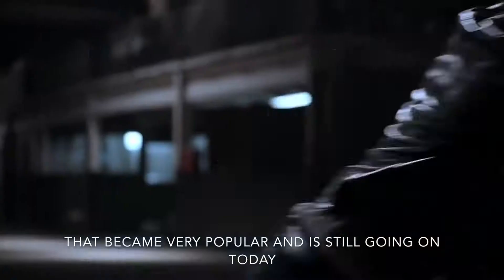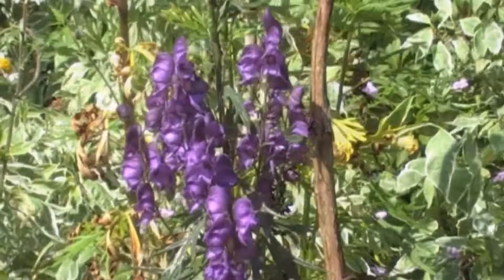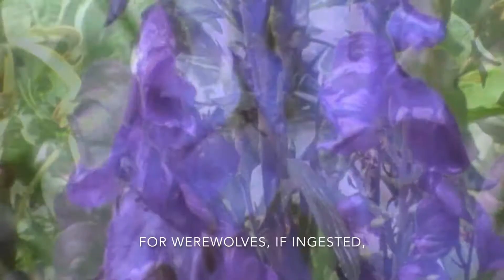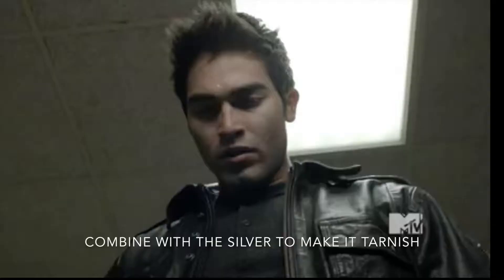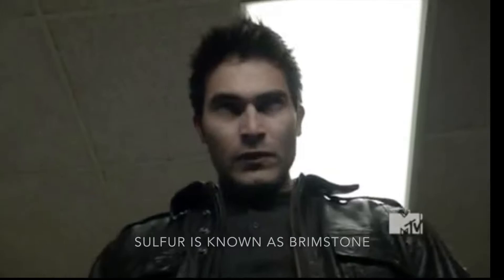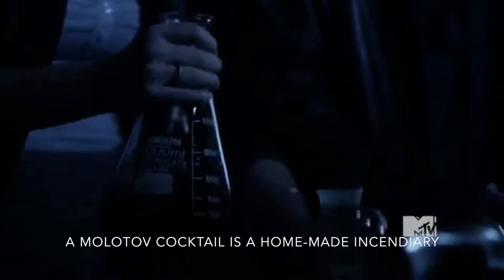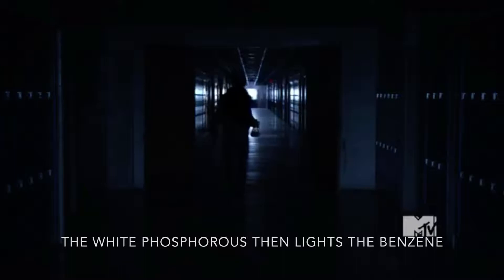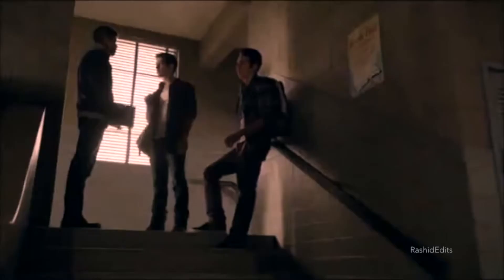Group 23 Teen Wolf